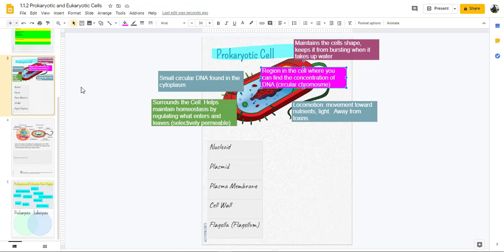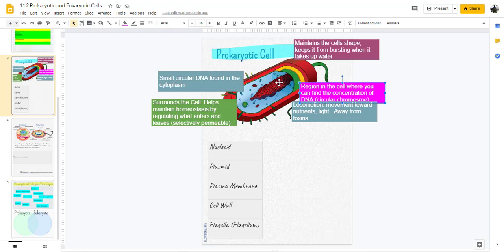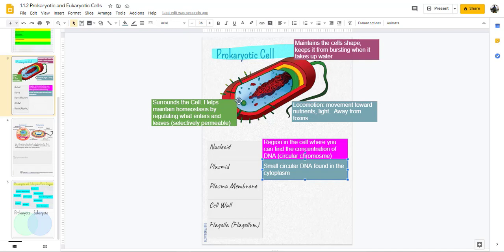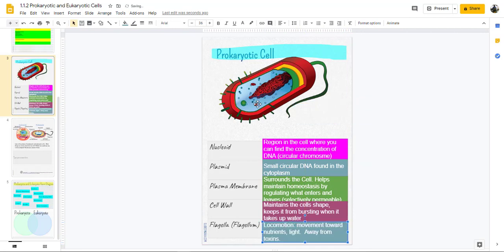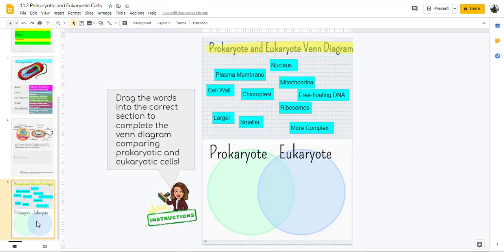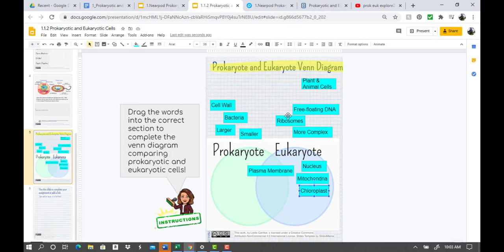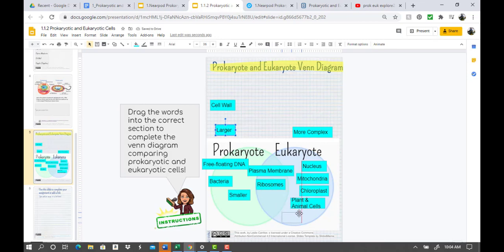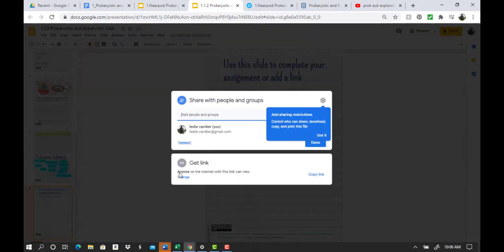prokaryote and eukaryote explain2